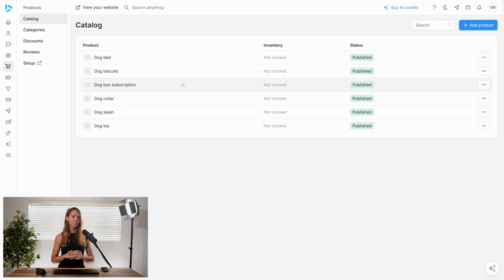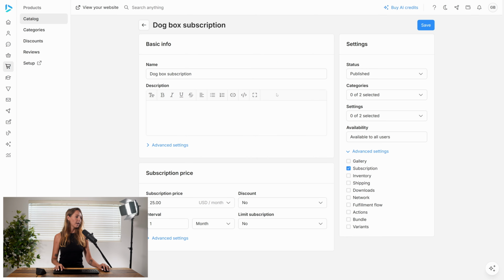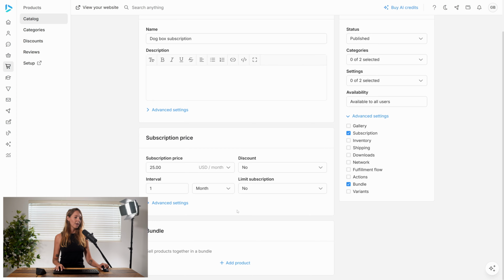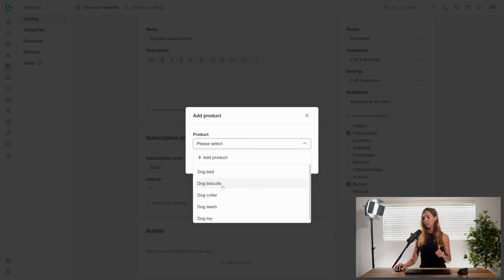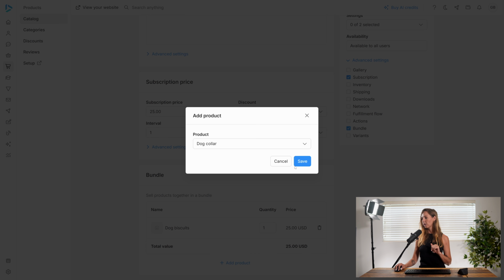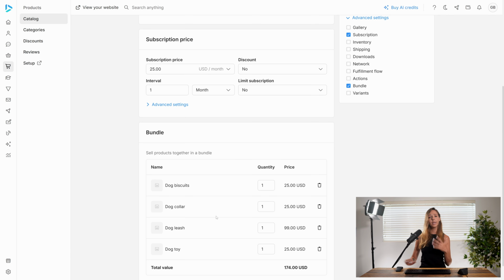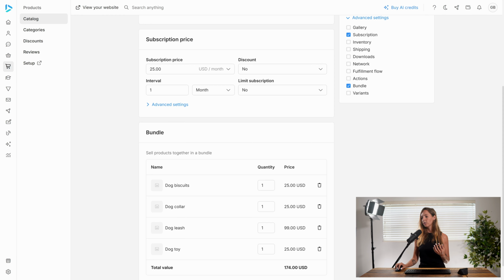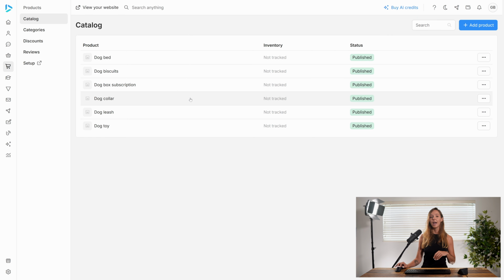08. Bundle products | Funnelr 2026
This step-by-step tutorial will teach you how to create product bundles using Funnelr, the industry-leading marketing automation software.